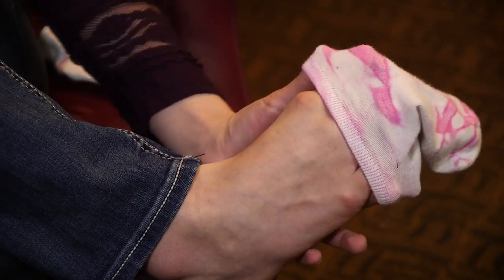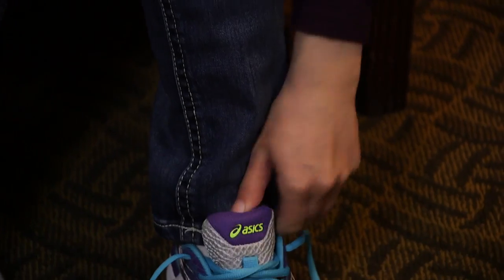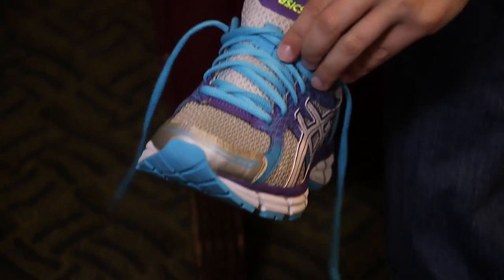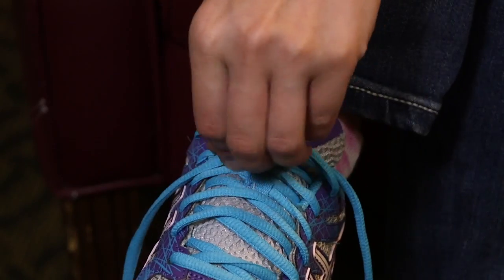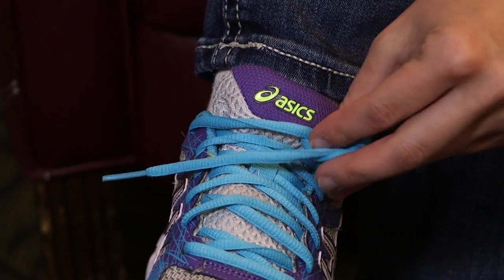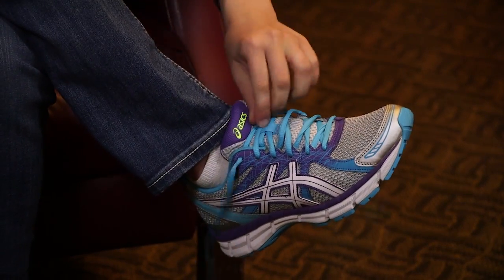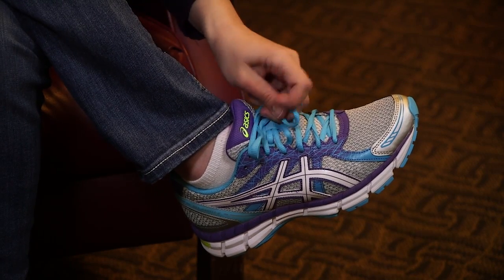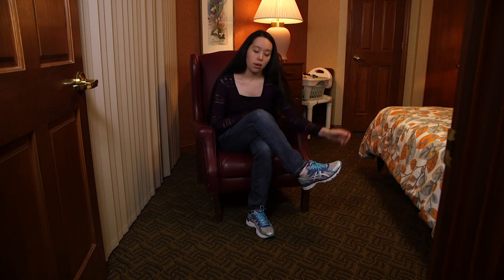How To: Tie Your Shoe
A short video for stroke survivors demonstrating how to pull on socks and tie shoes using one hand.